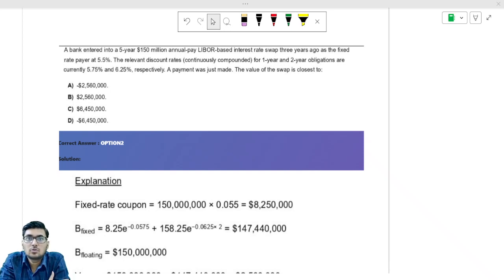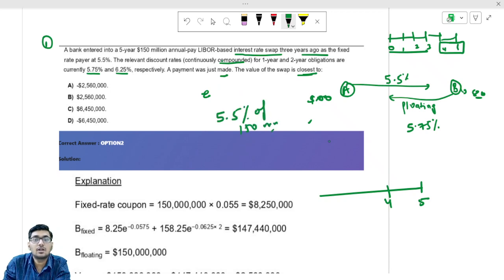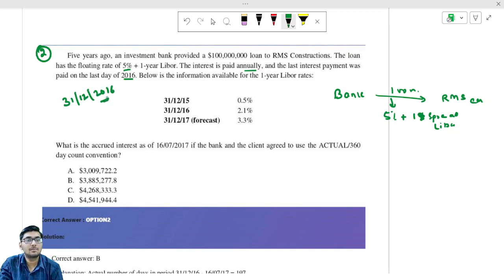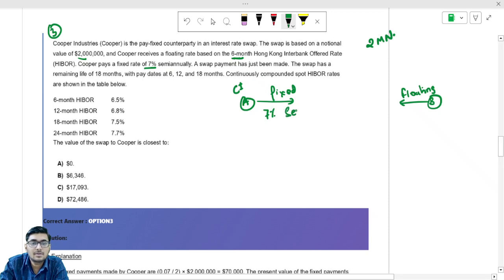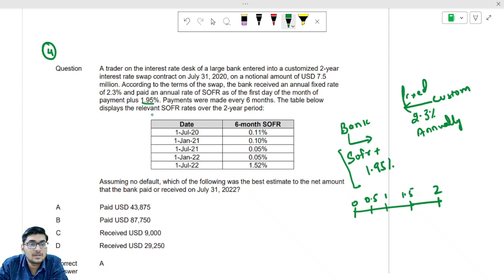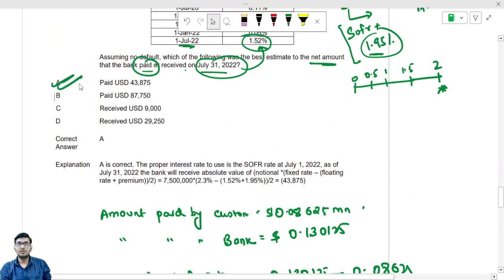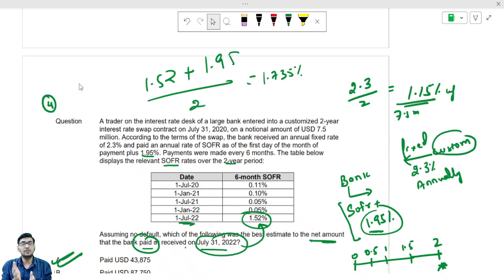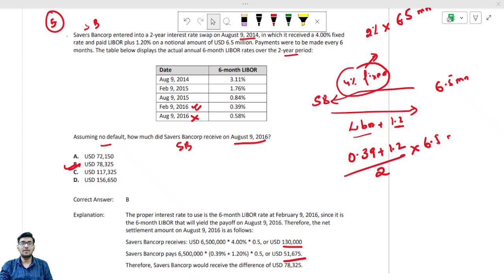Swap Difficult and Important questions for Exams | CFA and FRM | Deepak Goyal RBei Classes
How we help our study to pass CFA and FRM exam globally.
Exam preparation Strategy and details of what our package includes.
If you have failed once we will help you to prepare well for the next attempt and focus will be on passing Exams.
Contact now for notes, practice test, doubt solving etc.

FRM and CFA Course admission open Now.

FRM | CFA | Exam preparation Strategy | How to Pass | RBei | Deepak Goyal | Plans ahead | Exam 2022

FRM Exam | How to Pass in one Shot | Check Description Box | How to Study? | RBei | Tips and Tricks

"Imagination leads to Creativity, Creativity leads to Innovation and Innovation leads to Success"

BOOK YOUR COURSE NOW

RajBala Educational Institution Pvt. Ltd (RBeI) is one of the leading coaching institutes in World providing quality education. With a vision to professionalize, institutionalize and upscale the education delivery process, Deepak Goyal (CFA and FRM) Sir promoted RBei in the year 2018.In short span RBeI has created a Global presence in more than 20 Countries including India, USA, France, Saudi Arabia, Dubai, African Countries including Ghana and South Africa, Australia, Hongkong, Bahrain, Jordan , Kuwait, Brazil , Egypt etc.

Over the years, RBeI has invested significantly in building state of art infrastructure, teaching methodology and quality material to stand apart and stay unrivalled in the world of quality training. Leveraging on the infrastructure and its wide network, RBeI today is offering unparalleled quality services to students through Face‐to‐Face, Deferred Live and Direct‐to‐Home modes of delivery.
Through fostering strategic tie‐ups to building in‐house capability, RBeI today has positioned itself at an elevated platform enjoying unparalleled advantage by being the only established player offering quality training services  for courses both domestic and international. RBeI traditionally has been providing the best in training for domestic courses and and international courses of Finance. Over the past one year RBeI has forayed into different courses and established itself as a dominant force in the field.

Our Android App Link ( Financial calculator)

Our Classes available on

RBeI | RajBala Educational Institution Pvt. Ltd.